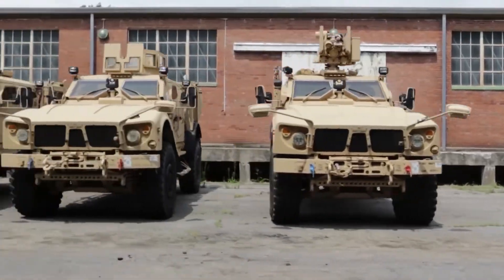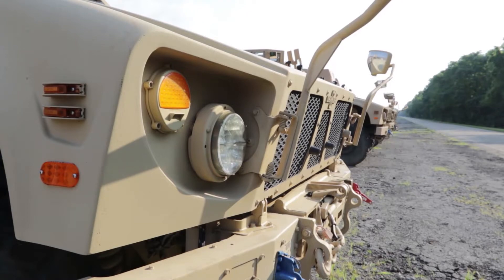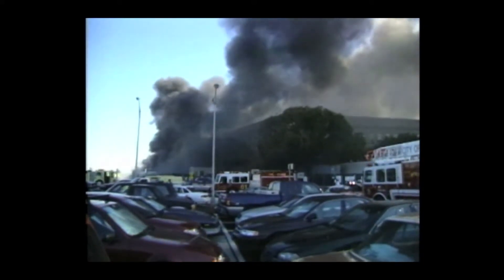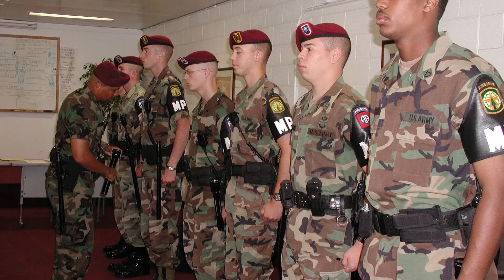October 2021 Buckeye Guard newscast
Twenty years after 9/11, Ohio National Guard members talk about the events of that day and the effects on the organization.

Also in this episode, the Ohio Army National Guard unwraps new all-terrain vehicles, and 180th Fighter Wing pilots head north for readiness training.